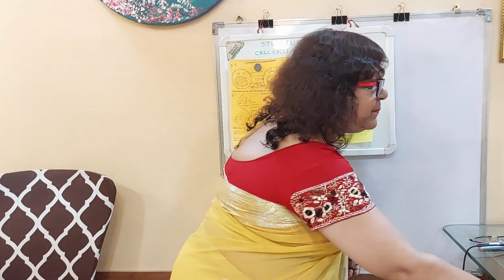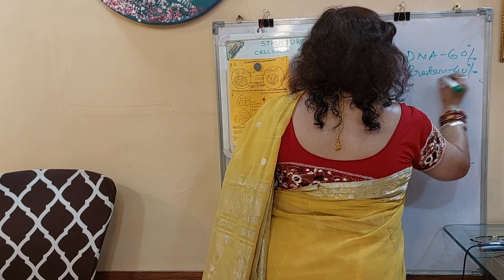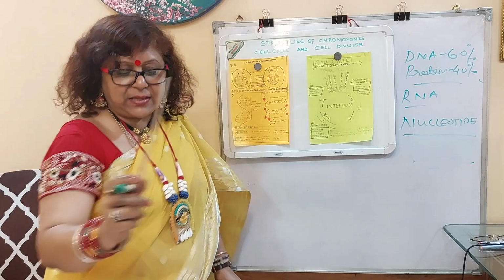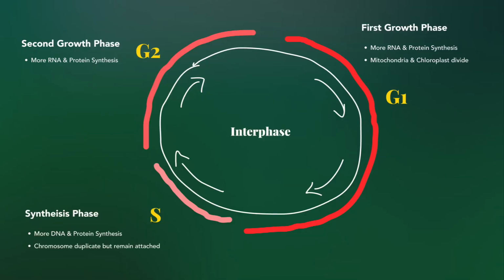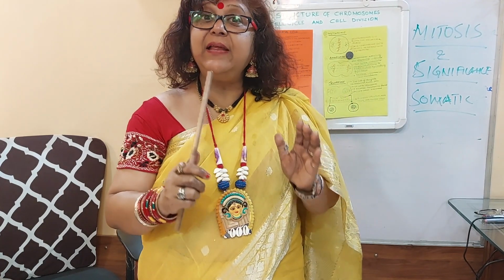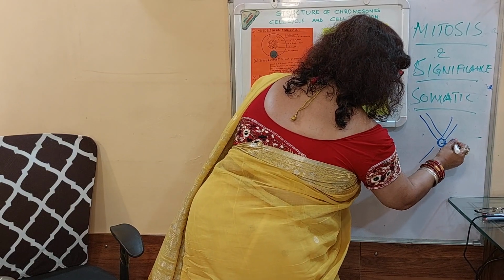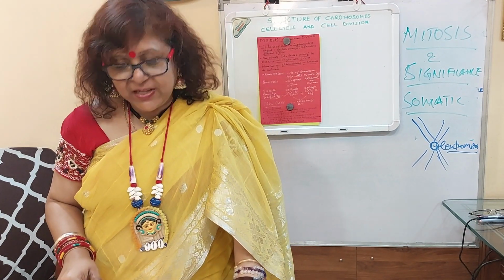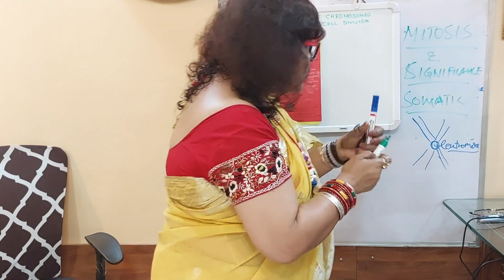Chromosomes, Cell Structure & Cell Division - ICSE Biology X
Welcome back Geeks! Let's learn about how cells divide and grow :)

Video Chapters
0:00  Intro & Recap
01:51 Cell wall
05:15 Chromosomes
12:53 Nucleosomes
14:59 Cell Cycle
21:01 Mitosis
24:27 Prophase
25:32 Metaphase
26:32 Anaphase
27:23 Telophase
28:27 Cytokinesis
29:29 why mitosis
30:47 Meosis
32:06 Meosis Table
34:22 Significance of Meosis
36:42 Wrap up

Yours truly,
Ratna